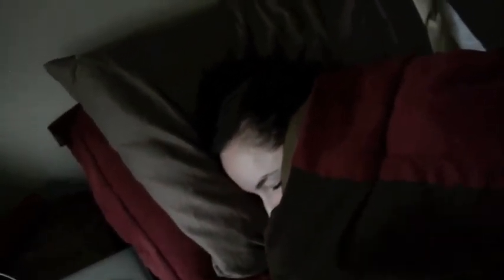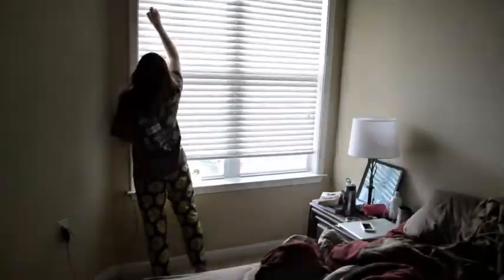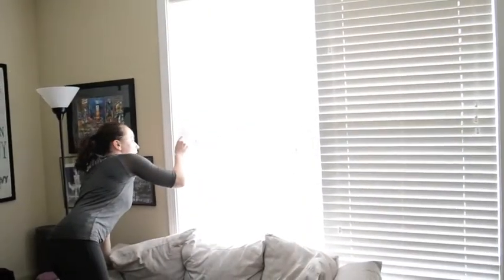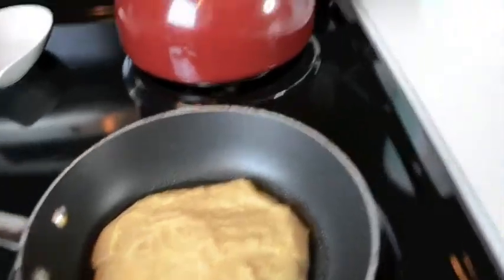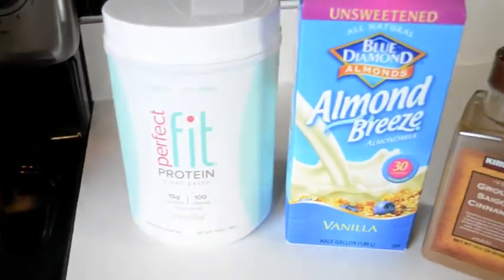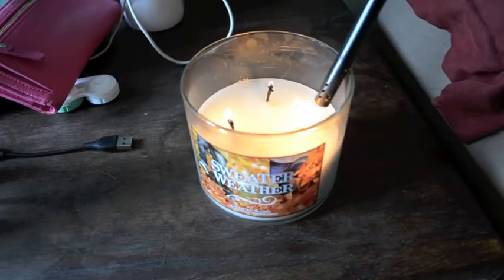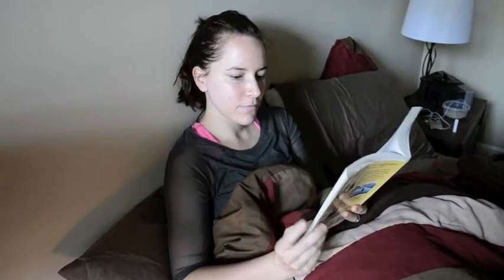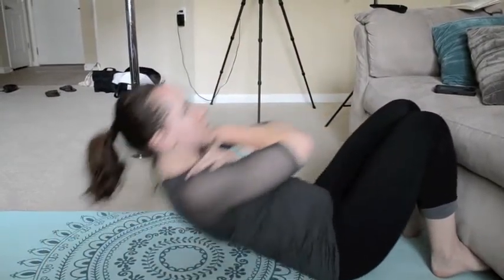Morning Routine 2015 | Heather Warren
Welcome to my morning routine!

Bookstagram: heatherforeverbooks